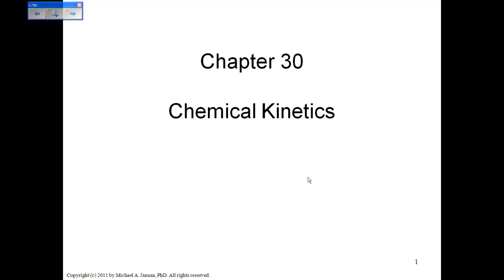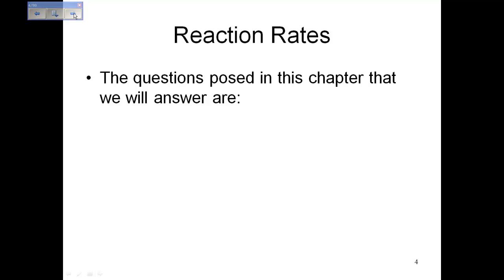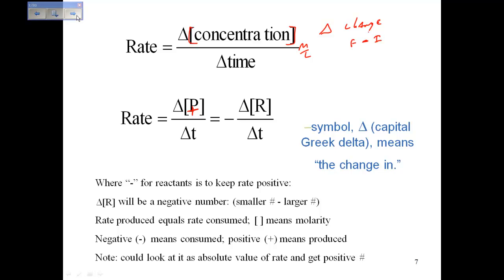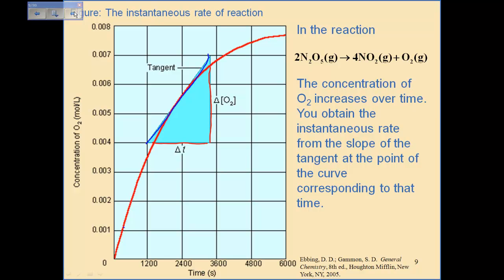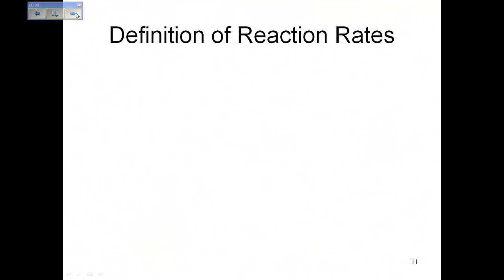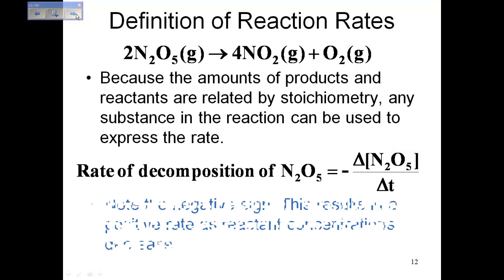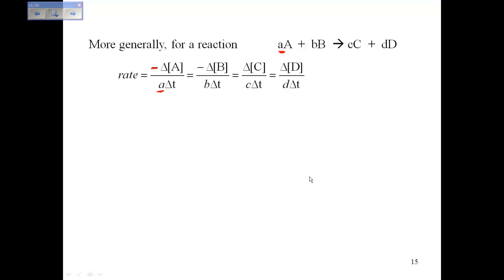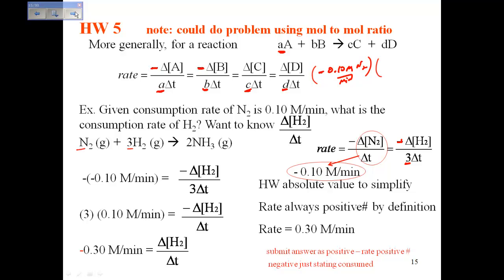Chapter 30 HW 5 reaction rates